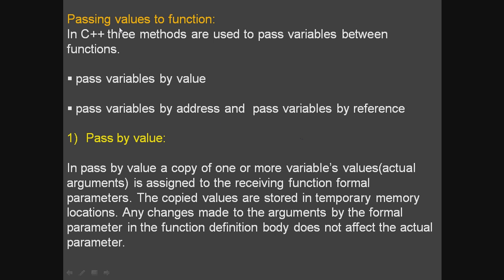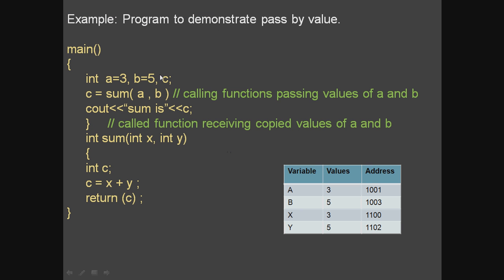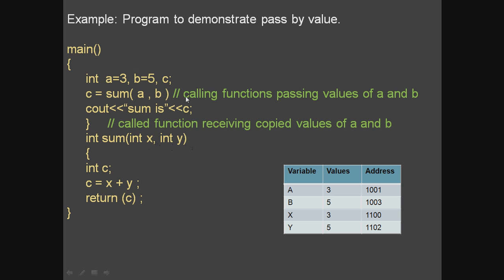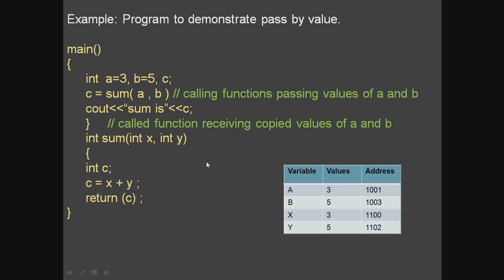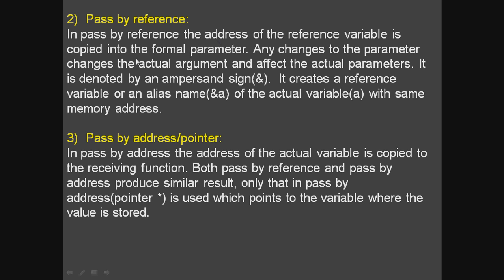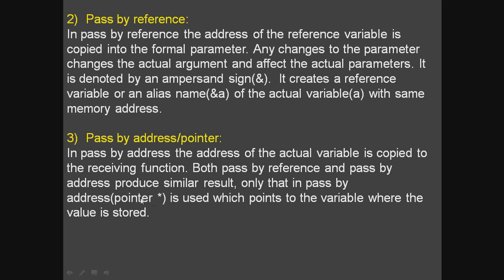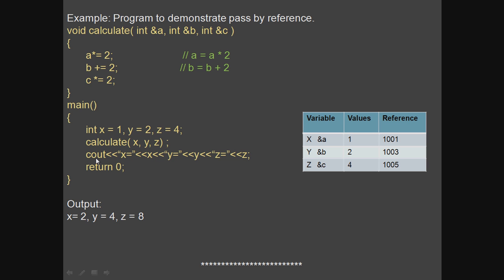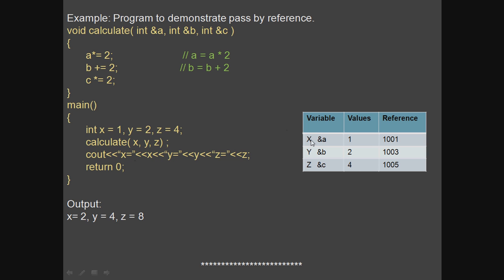Functions 14.10.20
Passing values to function